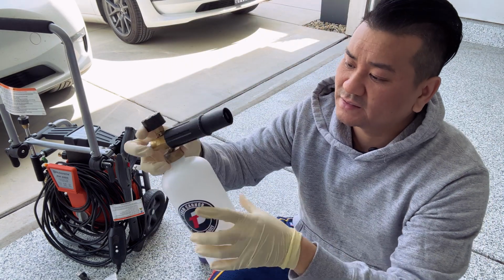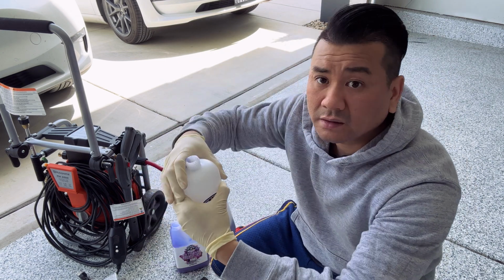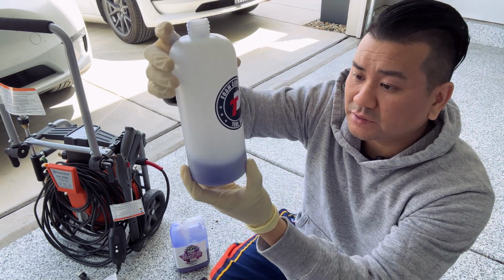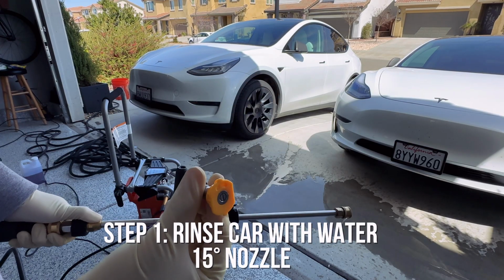Why Every Tesla Owner Should Invest in a Foam Cannon! Speedy Car Wash 🚗💦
Every car owner should own a foam cannon with their pressure washer. You easily mix in car wash soap to spray every corner of your car for a fast and easy wash. It makes washing my car more enjoyable.

Everything in this video:

FLAT WATER HOSE (KINK-FREE)

FOAM CANNON

FOAM SOAP

CHEMICAL GUYS WASH MIT

Mic Vo

REFERRALS